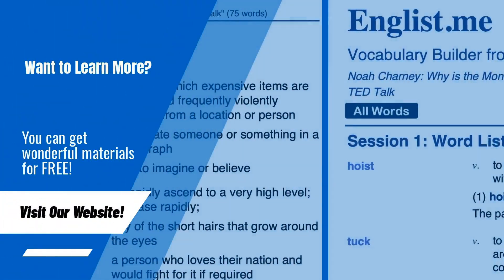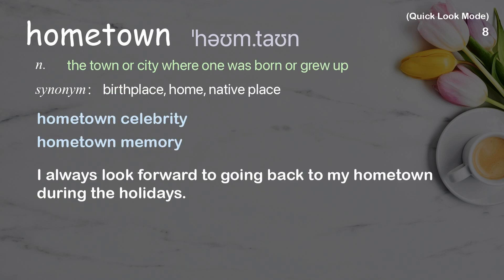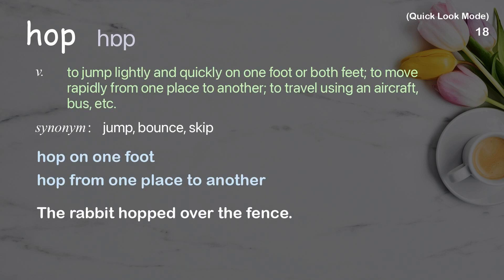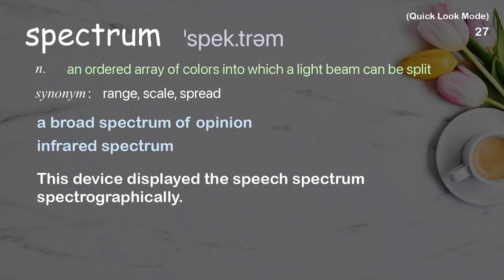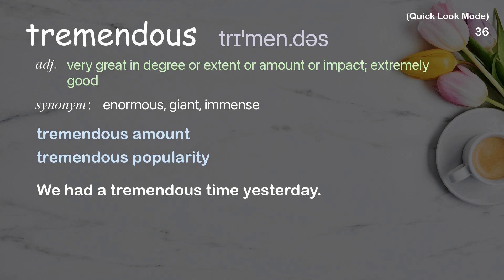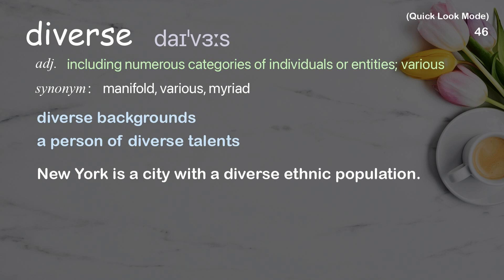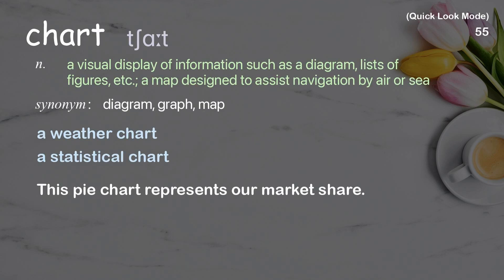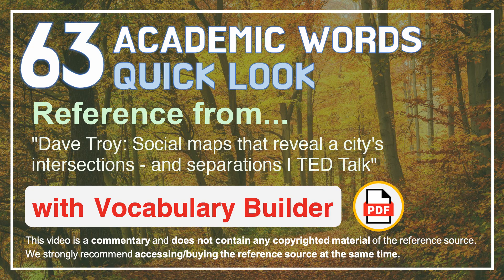63 Academic Words Quick Look Ref from "Social maps that reveal a city's intersections - [...], TED"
■PLEASE NOTE

■Reference Source
Dave Troy: Social maps that reveal a city's intersections - and separations | TED Talk